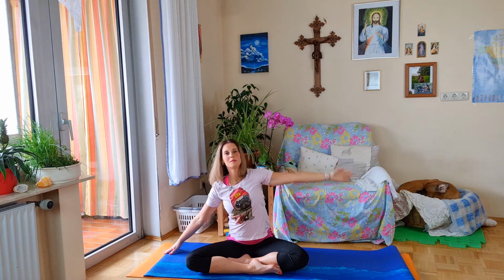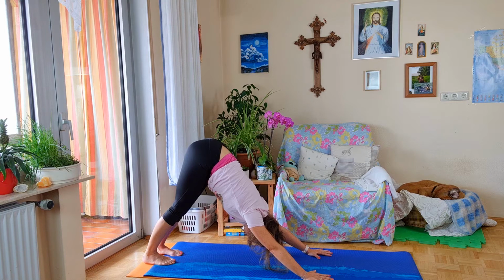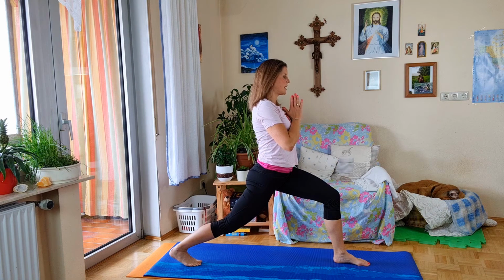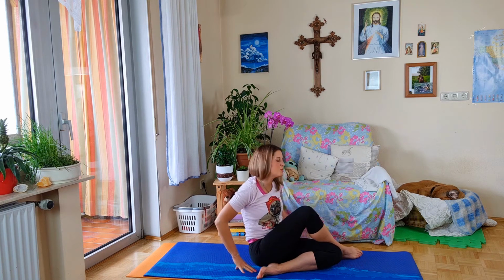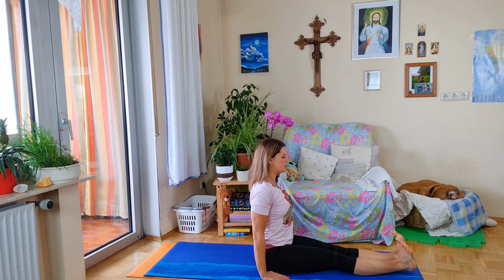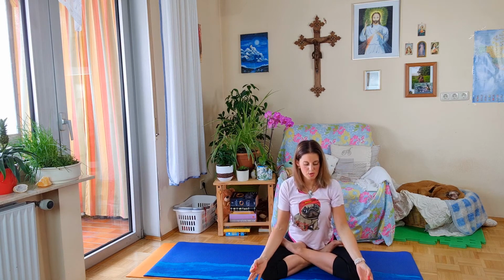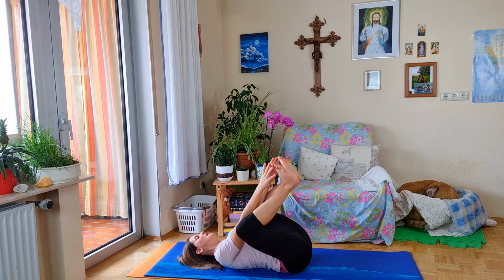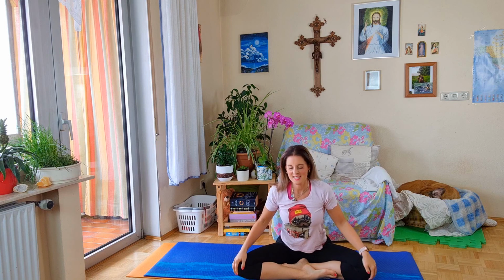Spring Detox Yoga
This is a 30 minute Spring Detox Yoga for all Levels and everyone. Twisting is so great for detoxing the inner organs and for the health of the spine. Perfect for a "spring renewal" and goes so well with the Lent time we are in right now.
Hope you enjoy this practice. No props needed other than a pillow or blanket for padding your knees, if they are sensitive.